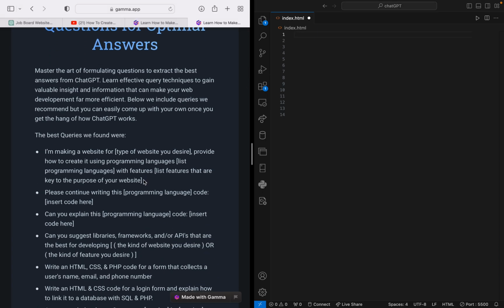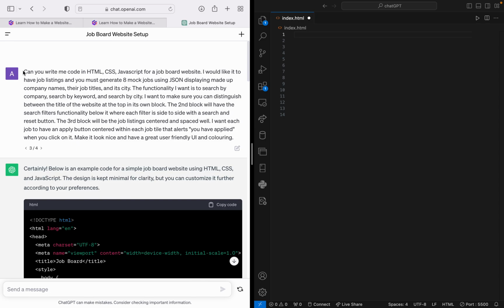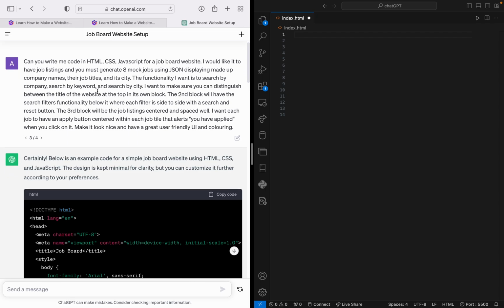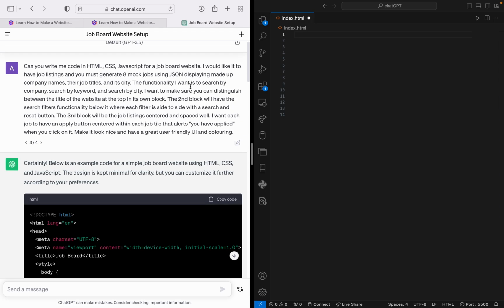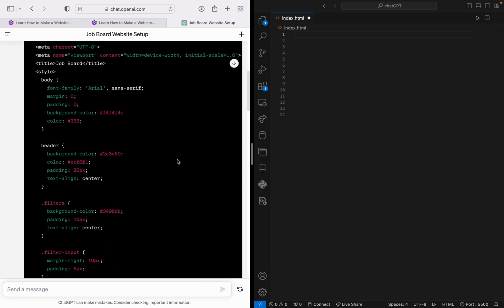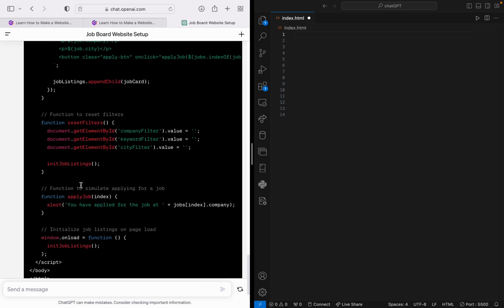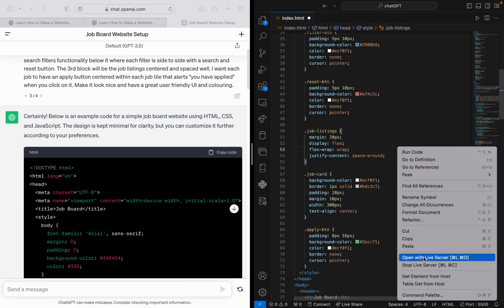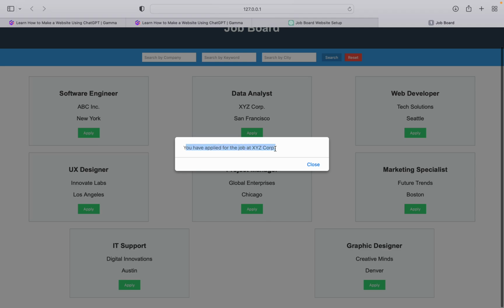How to Make A Web Site Using ChatGPT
How to Make A Web Site Using ChatGPT by Aleksandar Simonovski. I go into how to ask ChatGPT questions for web developement. I showoff the AI's capability to create a Job Board website with basic functionality.